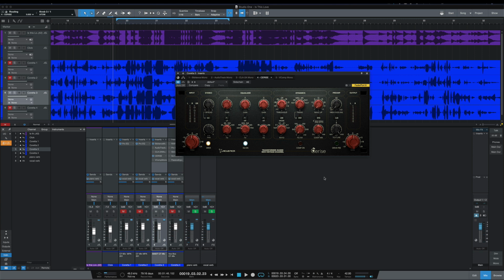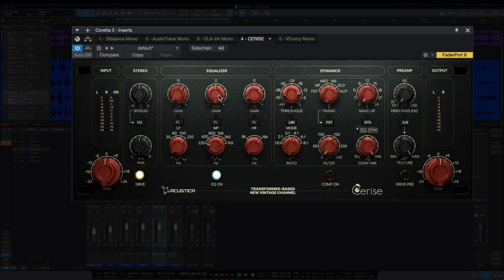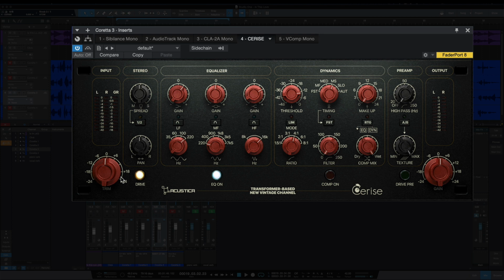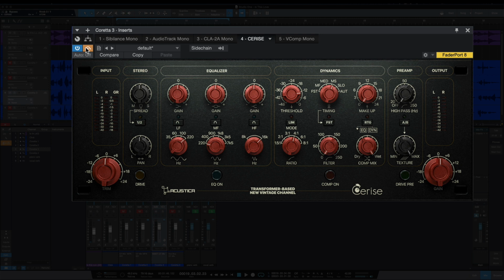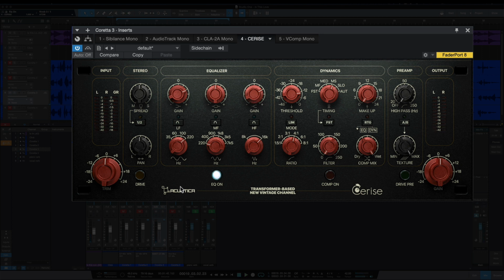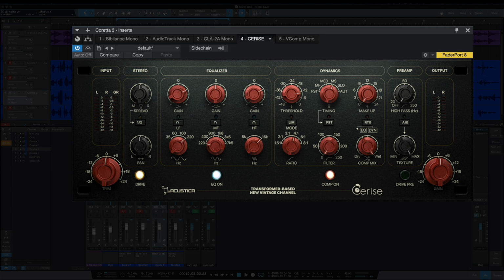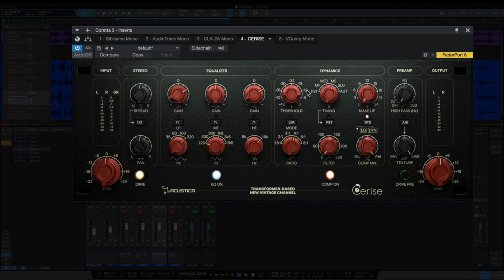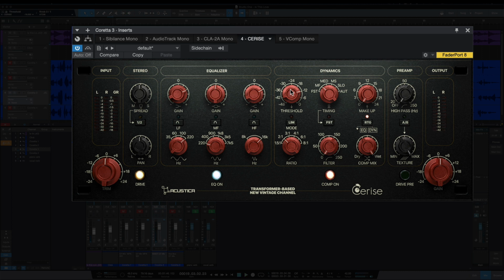Acustica Audio Cersise Review: Vintage channel strip free until 2.14.21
This is a review of Cerise, a Neve style channel strip that’s free until 2.14.21.